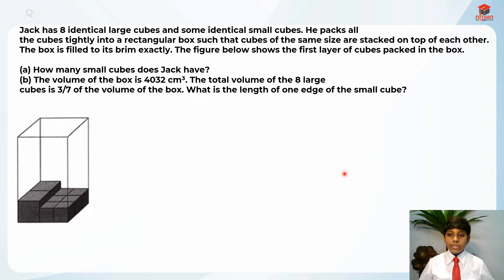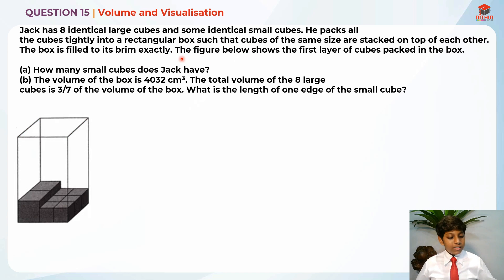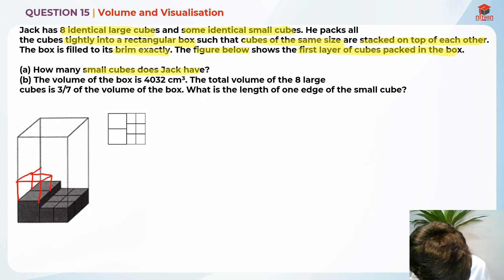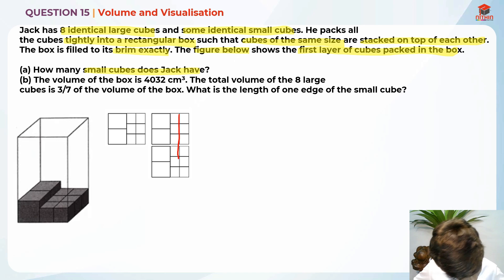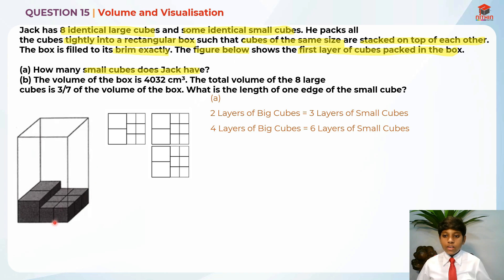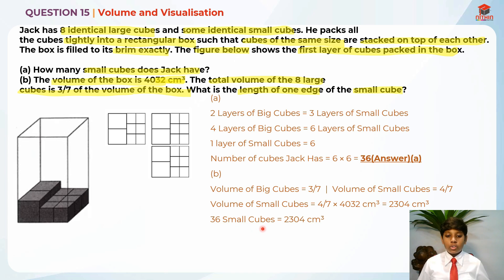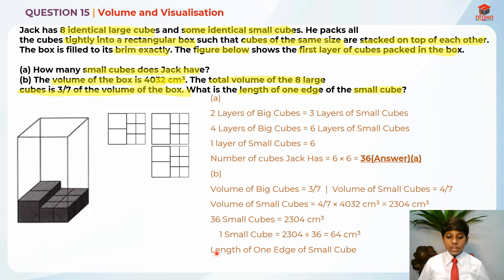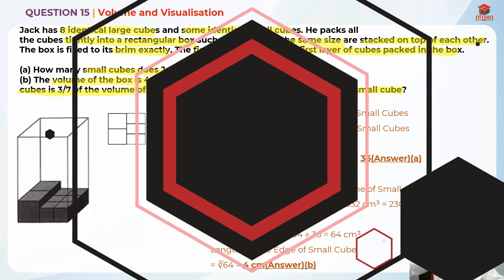PSLE Math 2019 | Paper 2 Question 15 | Primary 6 Singapore | Volume & Visualization